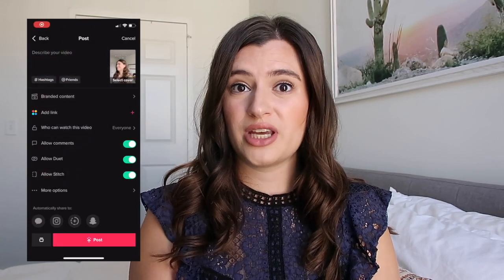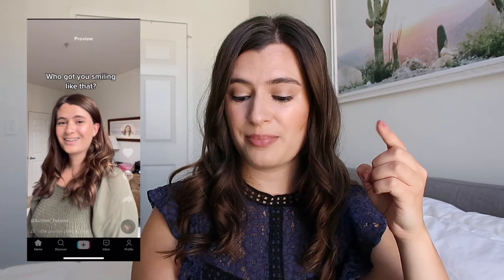FULL Instagram Reels Tutorial + Tips To Maximize Views 📱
Ready to learn how to use reels to explode your impressions on Instagram and reach thousands of potential new followers? In today’s video I’m sharing a complete instagram reels editing tutorial  and sharing tips for Instagram reels, creating in Instagram reels vs TikTok and more. We’ll cover editing reels in the Instagram app and using InShot to create reels. Plus, I’m sharing Instagram reels video ideas whether you want to take advantage of trends or create evergreen content.

Buy my e-book Right on Pitch, a complete guide to pitching brands, publications, and more
Sign up for my weekly career newsletter and receive your FREE guide The Influencer Launchpad

As a blogger, occasionally I am occasionally sent products to test out but am under no obligation to post about them or give them a good review and all opinions are my own. Any paid content will be disclosed. I also occasionally use affiliate links on my channel, which means that if you click and/or purchase something through one of my links on this site or any of my social media platforms, I may make a small commission from that click or sale. Thank you for supporting Keep Calm and Chiffon.